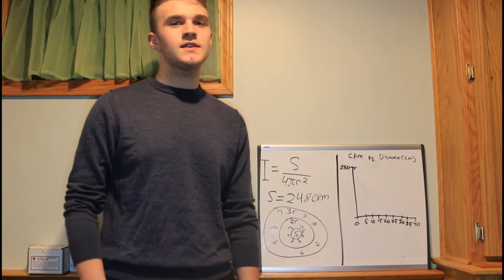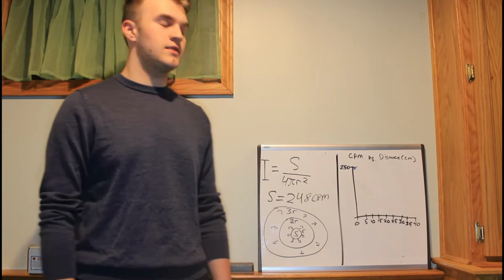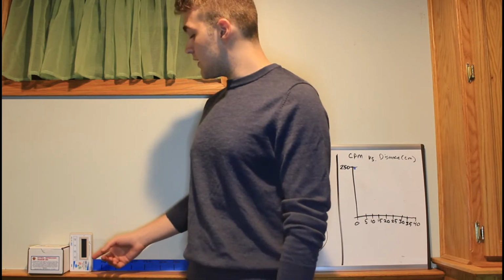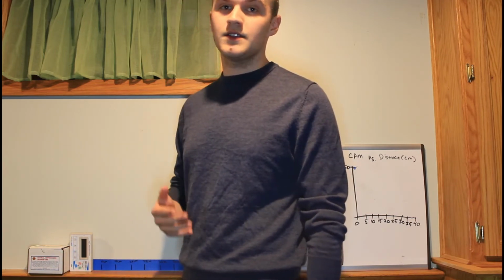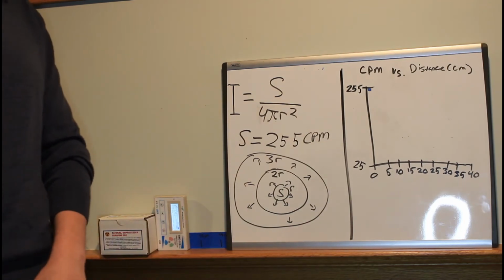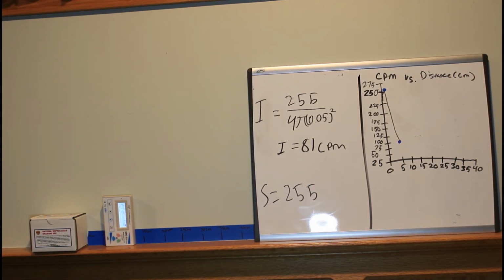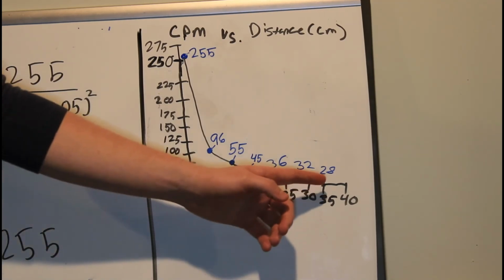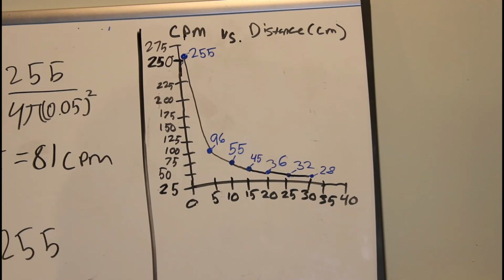The Inverse Square Law